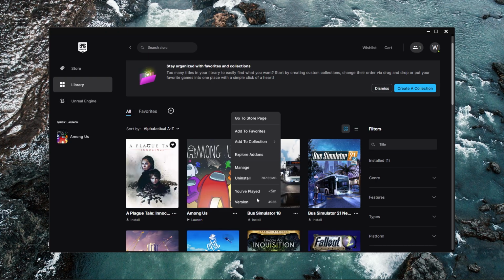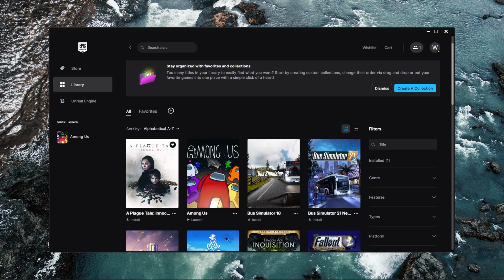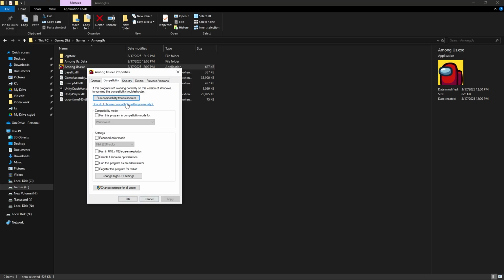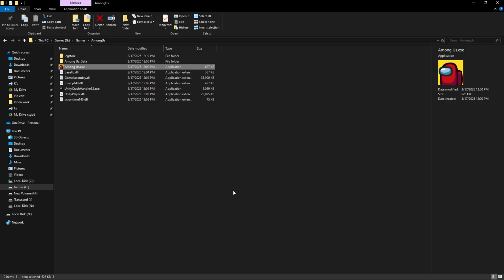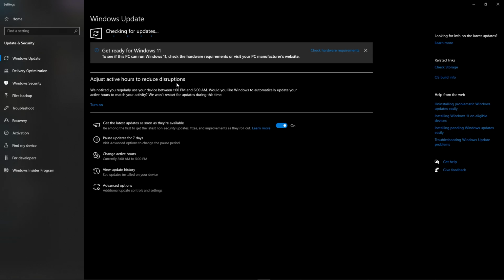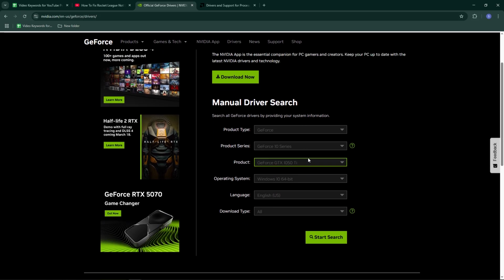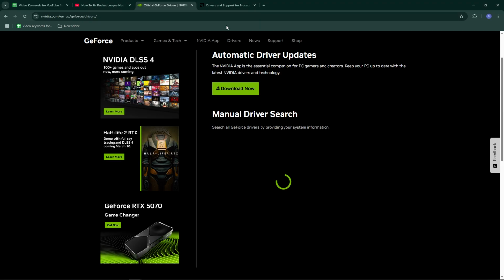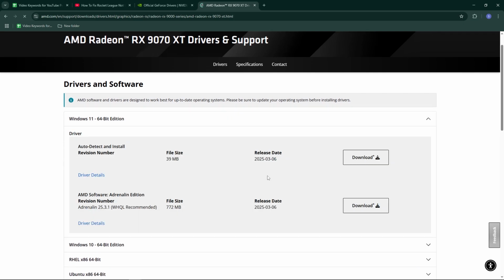How To Fix Rocket League Not Launching on Epic Launcher -2025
In this video, learn how to fix Rocket League not launching on Epic Launcher with easy-to-follow steps! 🛠️ Whether it's a system issue, outdated drivers, or corrupted files, we've got you covered. Watch till the end for all the solutions to get back in the game!